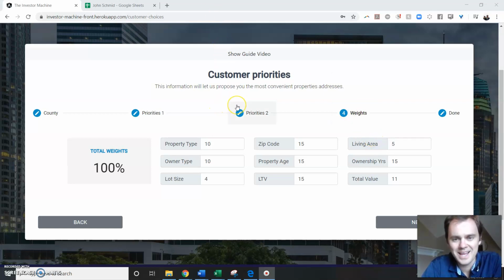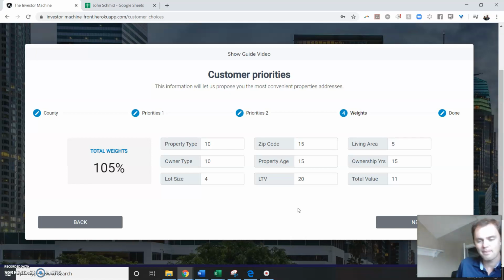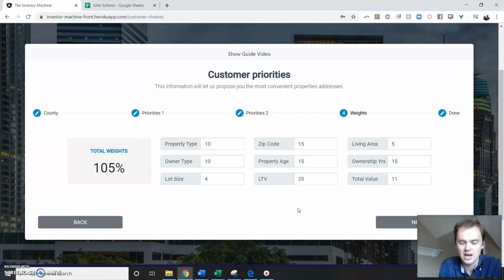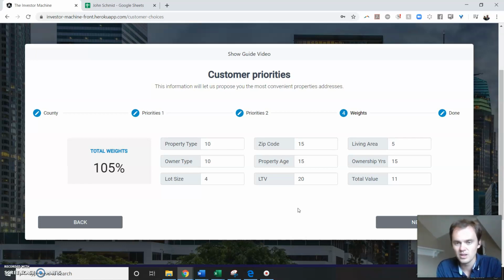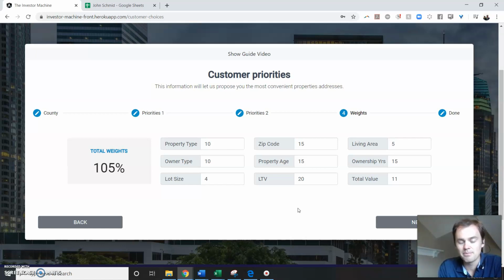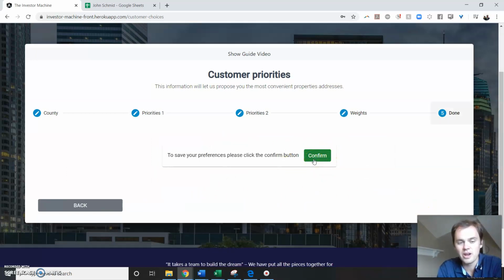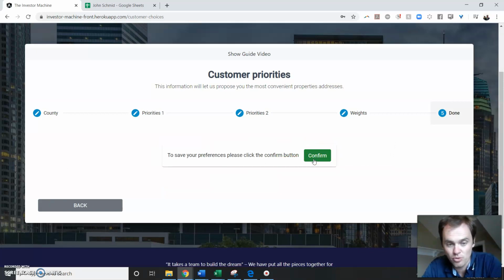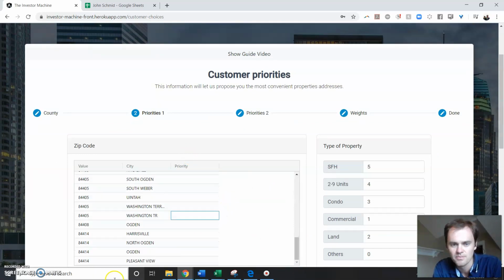Final pg 3